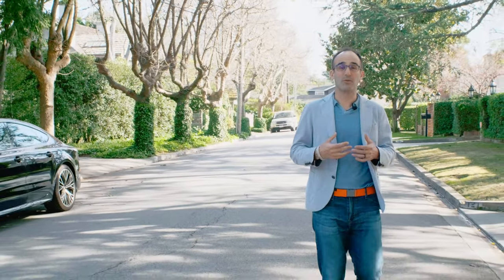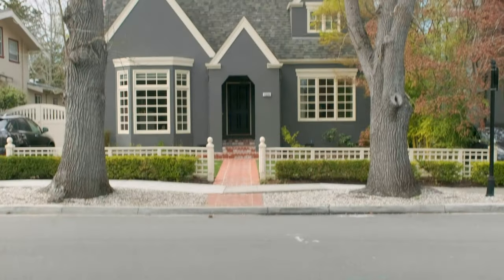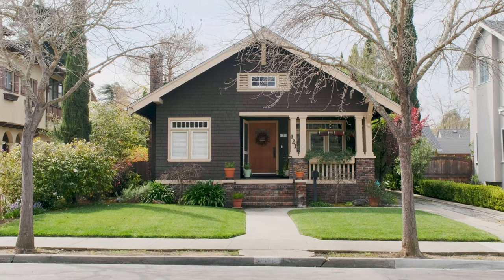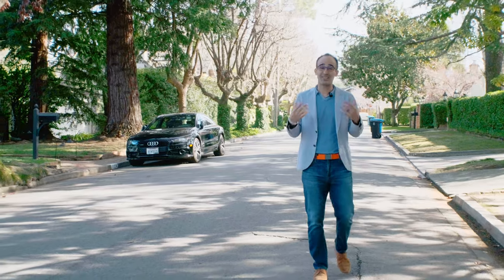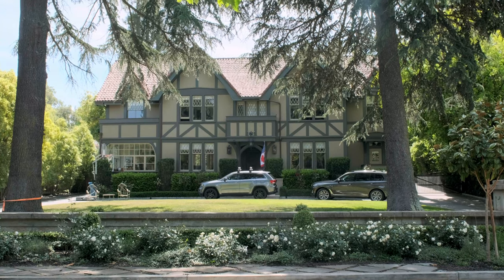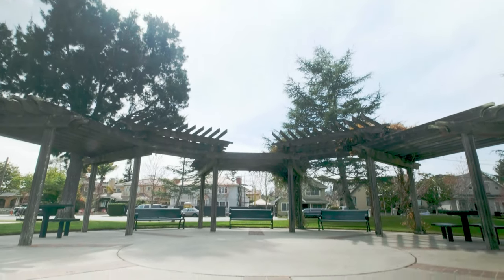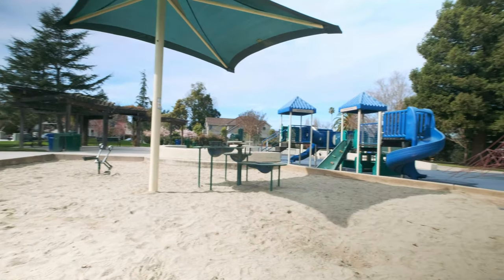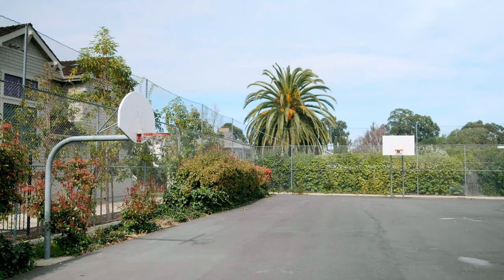The Burlingame Park Neighborhood in Burlingame, CA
Burlinga

Welcome to Burlingame Park, which is Burlingame's most exclusive neighborhood. Why is it so sought after? For a few reasons? Number one, you're super close to downtown Burlingame and Burlingame Avenue. Just a few blocks, depending on where you are in the neighborhood. Surrounded by El Camino to one side and Hillsborough on the other side. Burlingame Park is also super popular because you have large lots. You have tree-lined streets, it's all perfectly pancake flat, and you just get really big historic homes. In fact, it's the only neighborhood in Burlingame that has a historic designation. Other than that, the neighborhoods anchored by Pershing Park, which a very beautiful park. It's on the smaller size, but it's definitely appropriate for the neighborhood and has the only kids basketball hoop in all our Burlingame, just a little bit lower. I hope you enjoyed learning about Burlingame Park. If you'd like to learn more about the Burlingame Park neighborhood or just chat about real estate and Burlingame in general, please drop me a line.